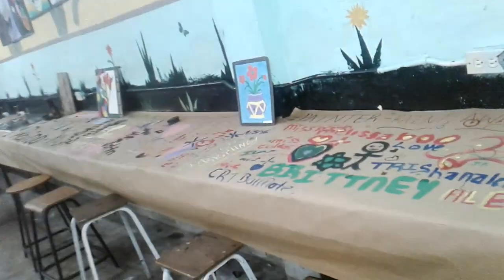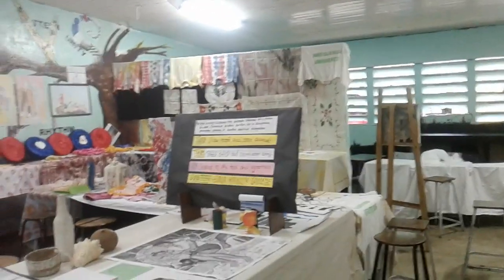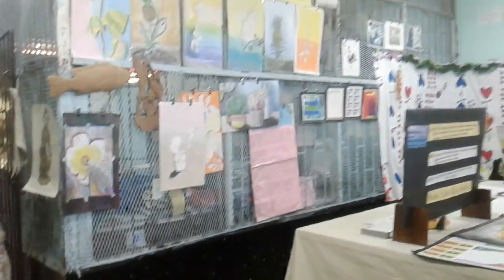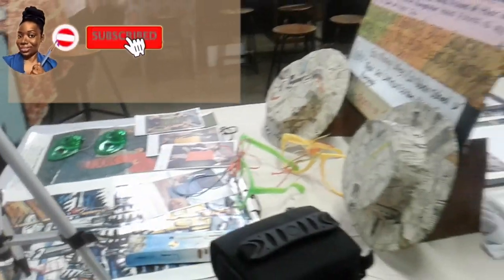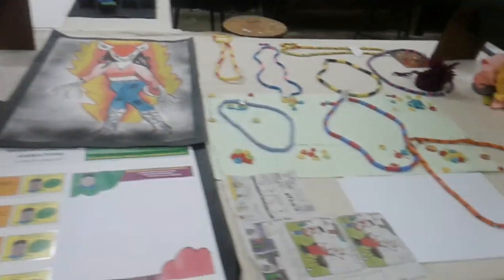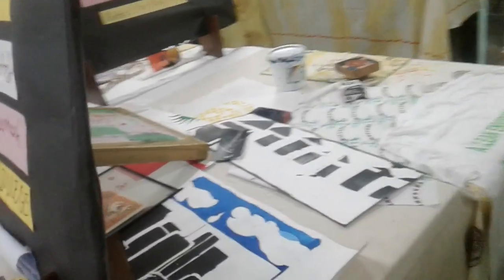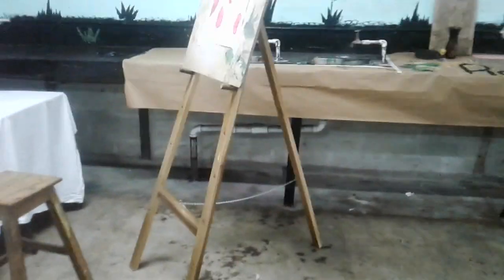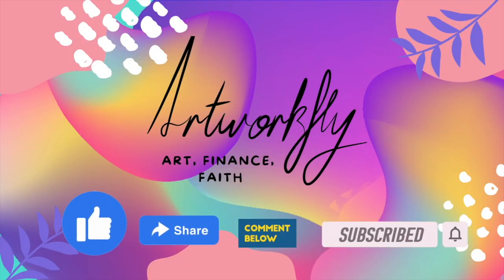VISUAL ARTS CAREER DAY/OPEN DAY!!!!!! WATCH UNTIL THE END.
LOCATION:Jamaica
BIRTHDAY:October
NATIONALITY:Jamaican
HEIGHT: 5ft
RELATIONSHIP: Married, two kids
CAMERA:Kimire (not good)
EDITING: Windows movie maker and canva